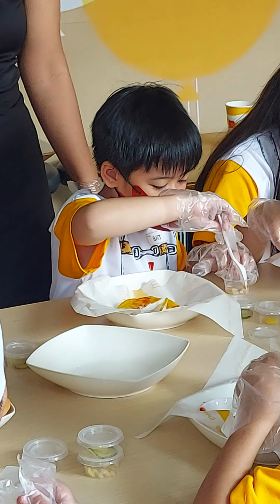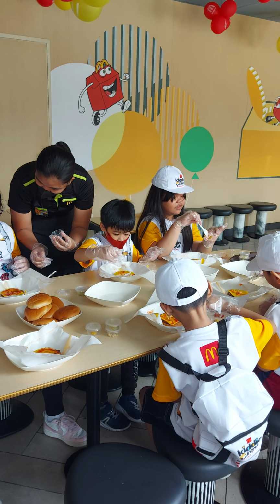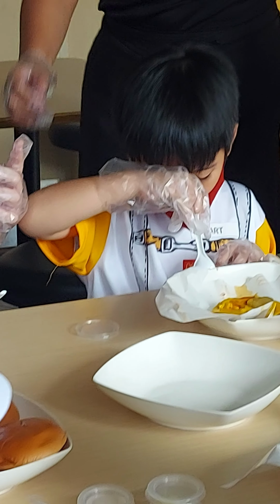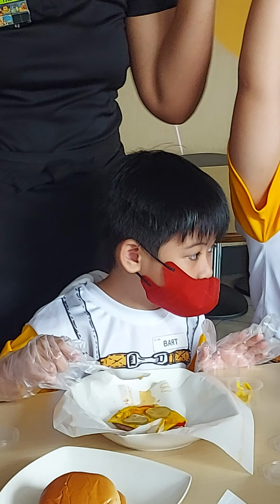Bart Burger day 3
barts first mcdo burger build as a kiddie crew, day 3 here at mcdo valley 2